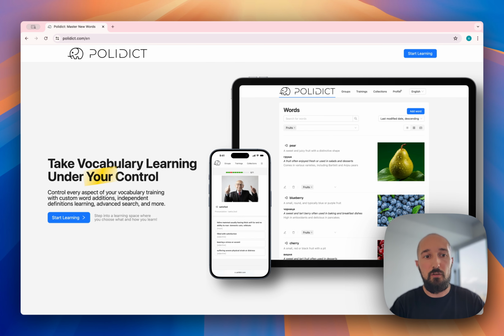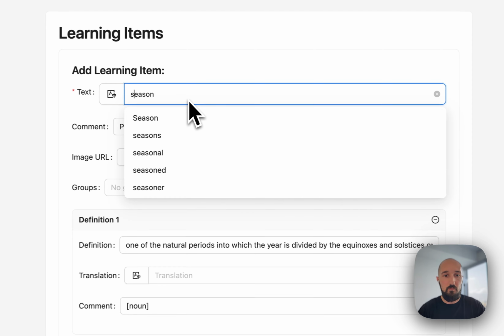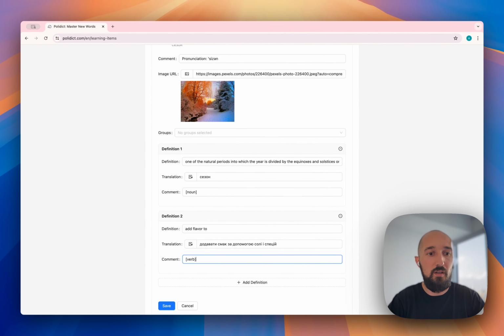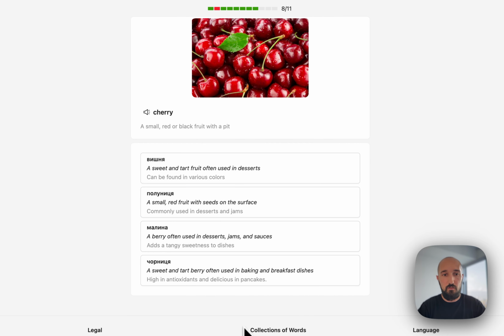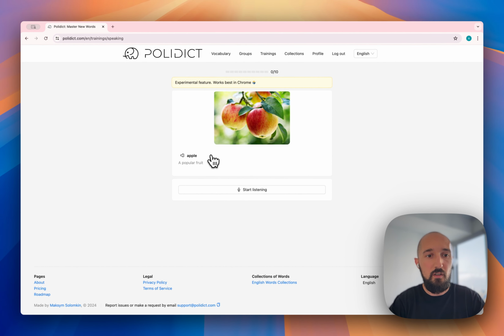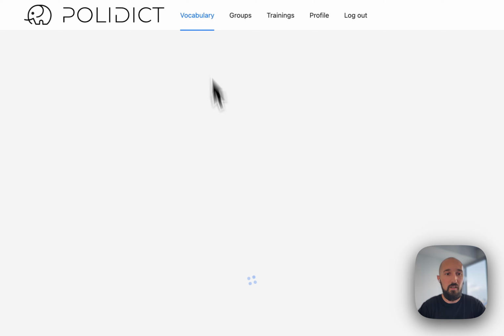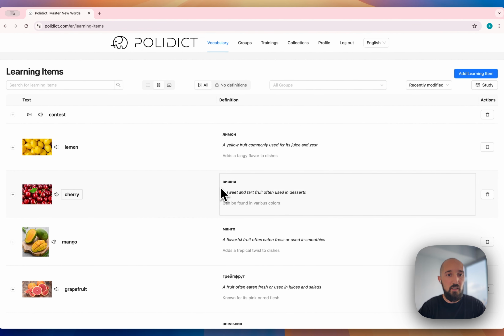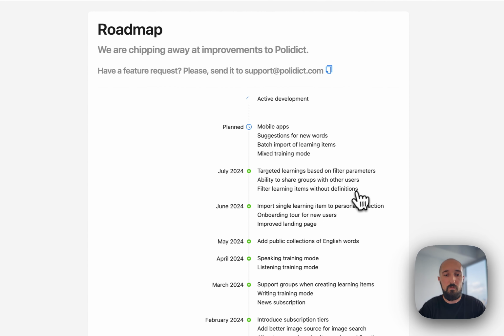Polidict Overview: Master Your Vocabulary With Precision And Control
Polidict is an modern web service tailored for ambitious language learners seeking to enhance their vocabulary. Unlike conventional learning apps, Polidict caters to advanced users who desire greater control and customization in their learning process.

Key features include:
- Customizable word lists for personalized learning
- Support for multiple definitions per word, each with independent learning progress
- Intelligent spaced repetition algorithm for optimal retention
- Comprehensive search functionality across words, translations, and groups
- Image search integration for enhanced understanding

Polidict goes beyond basic flashcards, offering a robust platform for serious language enthusiasts. Whether you're preparing for advanced exams, professional development, or personal growth, Polidict provides the tools and flexibility to take your vocabulary to the next level. With ongoing development and feature additions, Polidict is committed to evolving alongside your learning needs.